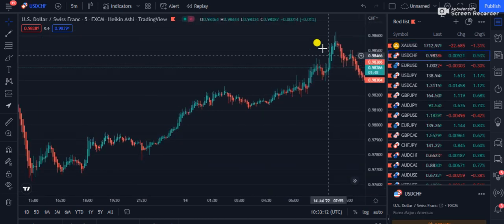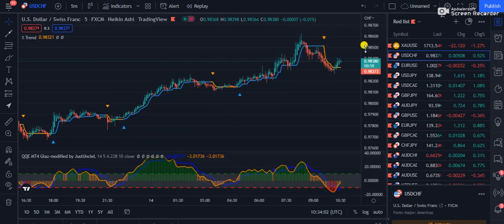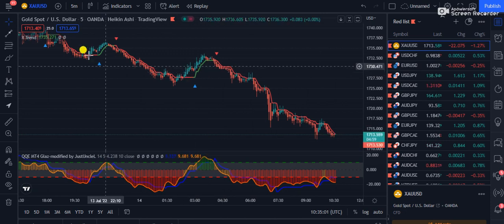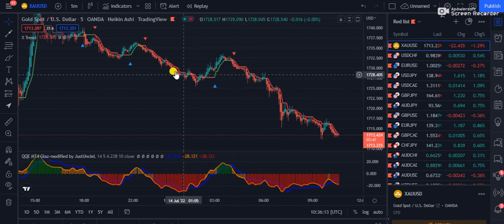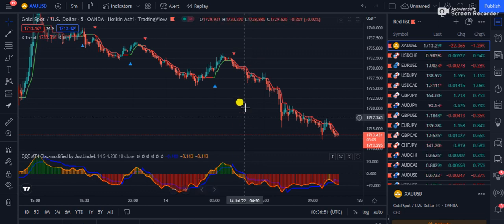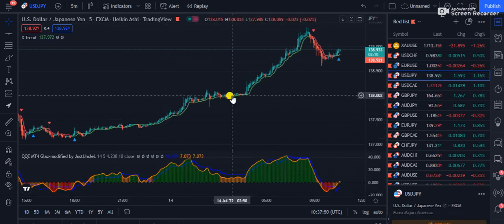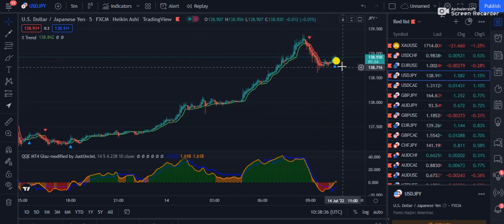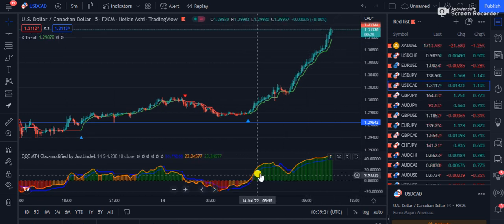Buy Sell Indicator Trading View Scalping||High Win Rate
In this video you will learn about the best buy and sell signals indicator that is very useful in scalping on 5 minute time frame and the results are very great and accurate.